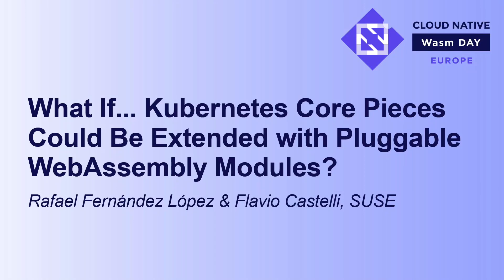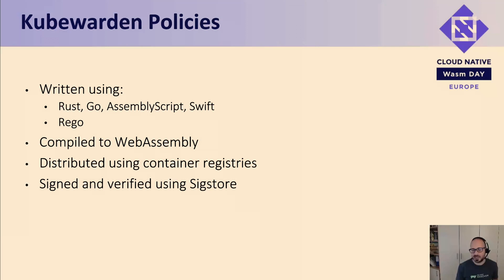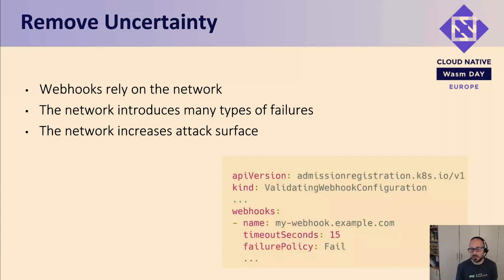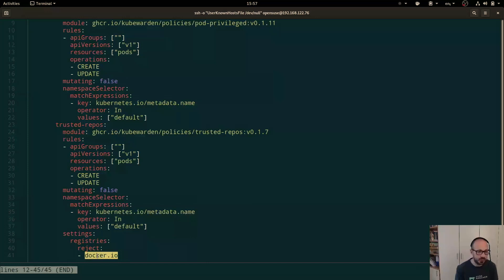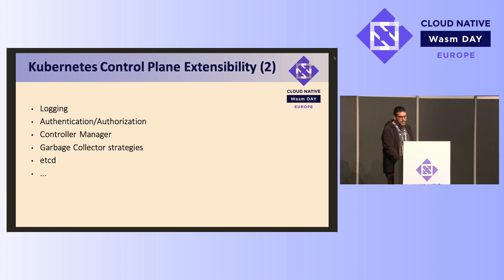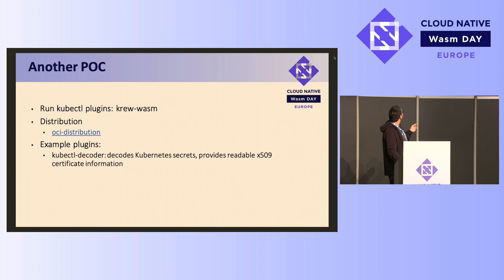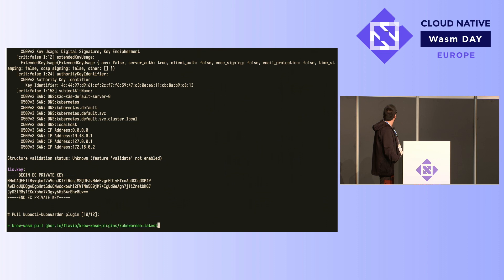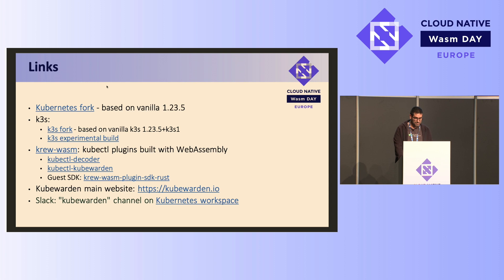What If... Kubernetes Core Pieces Could Be Extended with... Rafael Fernández López & Flavio Castelli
What If... Kubernetes Core Pieces Could Be Extended with Pluggable WebAssembly Modules? - Rafael Fernández López & Flavio Castelli, SUSE

One of the most common use cases for WebAssembly are plug-in systems. We think this approach could be beneficial for many Kubernetes core parts. Thus, we decided to make Admission Controllers the first stop of this evolutionary journey. Kubernetes built-in controllers cannot cover all the scenarios an organization has. Therefore, Dynamic Admission Controllers are offered to have a flexible way to extend the core capabilities. These components run outside of the API Server, with the network sitting in between the source of the events and the code doing the actual evaluation. This increases latency and makes the final outcome less certain because new failure scenarios are introduced. That effectively means Dynamic Admission Controllers are less predictable than their built-in counterparts. This talk will show a prototype that leverages WebAssembly as a way to add custom controllers to the API Server. These components will be as predictable as the built-in ones. Moreover, this approach is useful for edge deployments too because it leads to more lightweight environments. This solution releases computation resources for the end user workloads running on constrained edge locations.